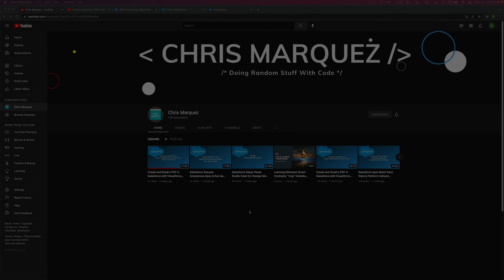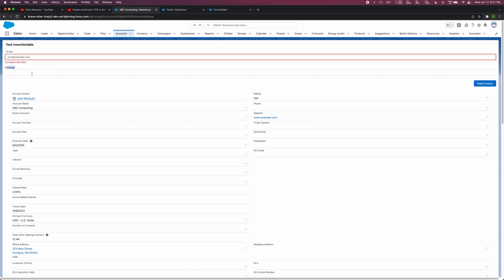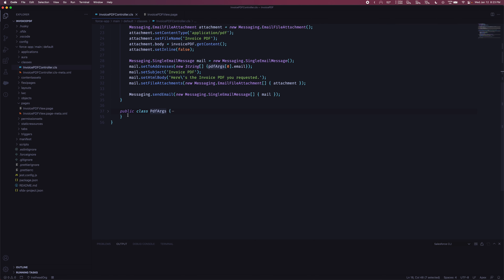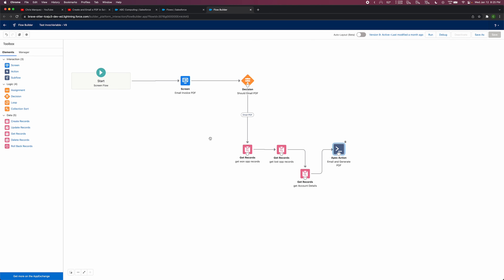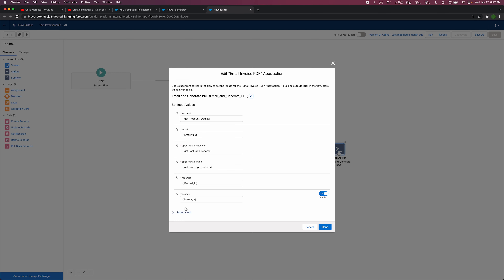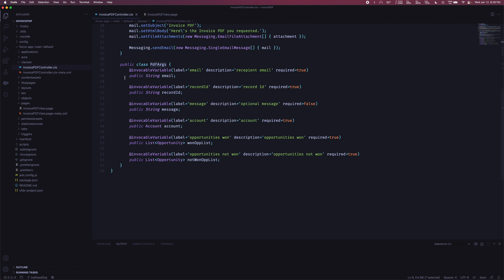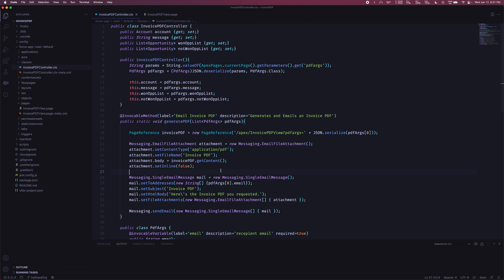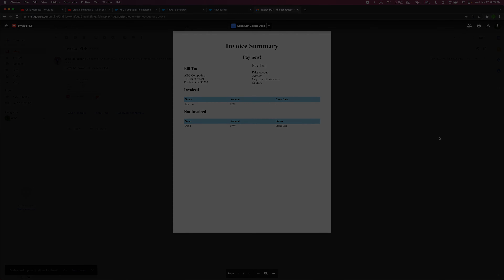Create and Email a PDF in Salesforce with Visualforce, Apex, Flows & InvocableVariables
In this video, we go over how to create a PDF within Salesforce using Visualforce, Apex, a Screen Flow and InvocableVariables

Previous video on how to Create and Email a PDF in Salesforce with Visualforce, Apex and Flows